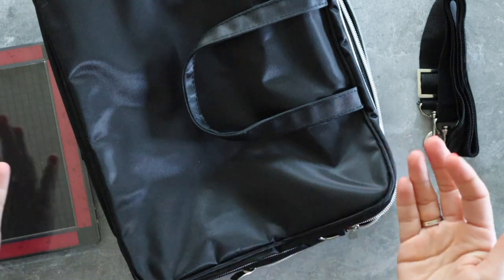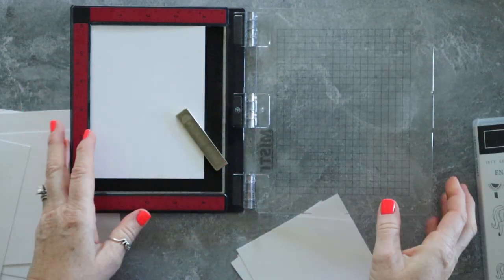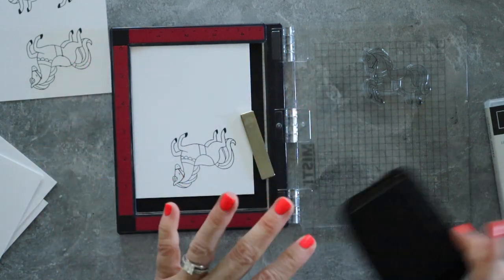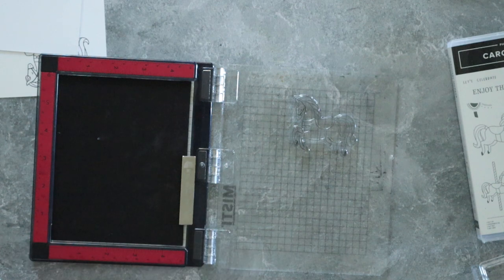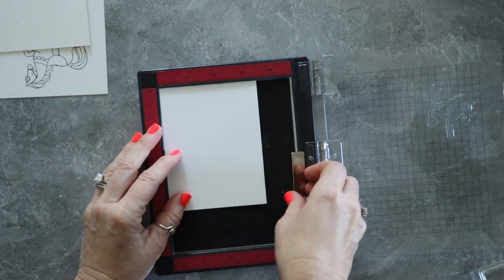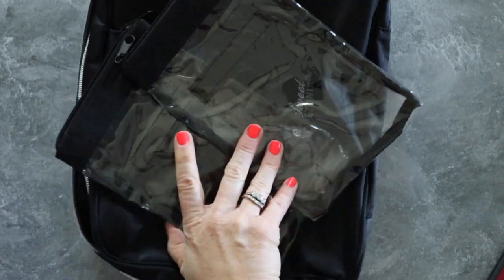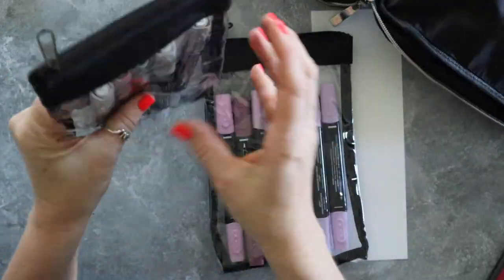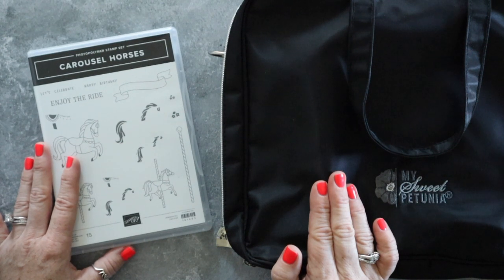Cardmaking On The Go | Pack For The Lake With Me